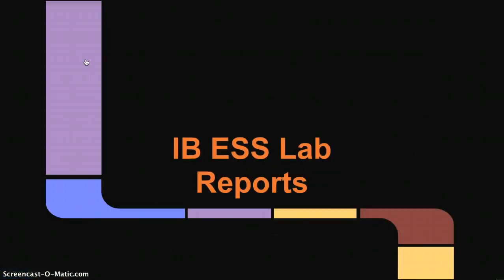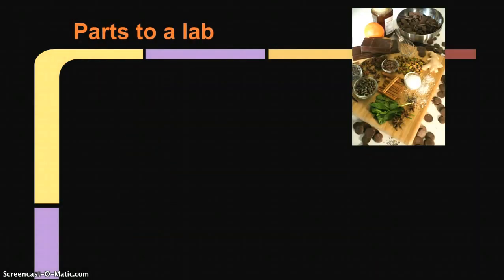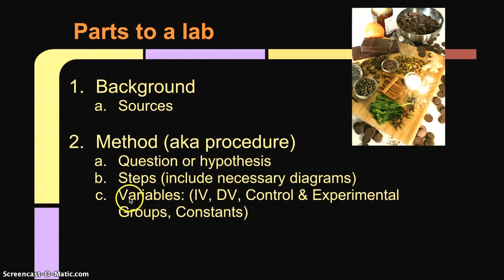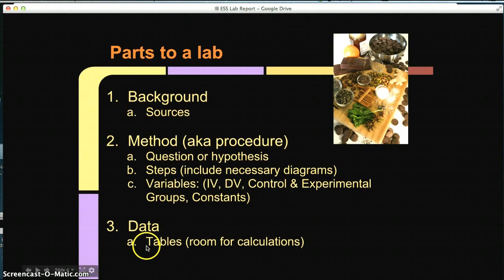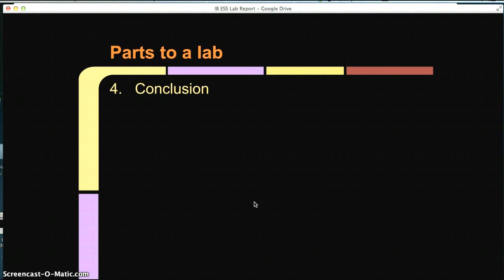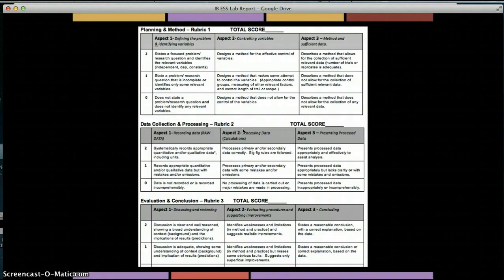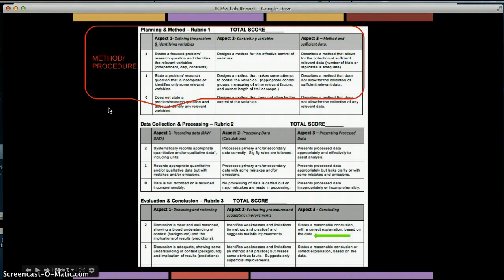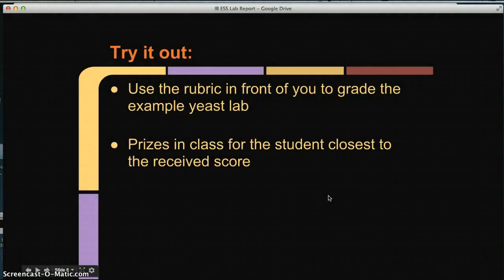IB ESS Lab Reports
This tutorial reviews components to lab and how to use the rubric.